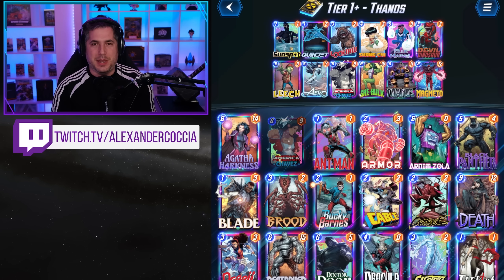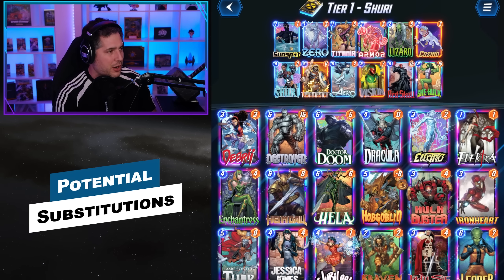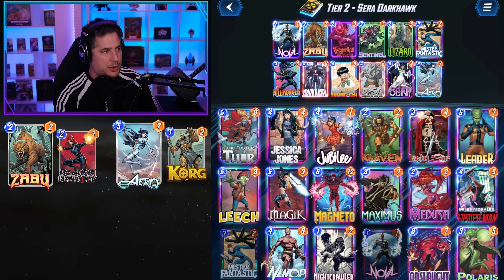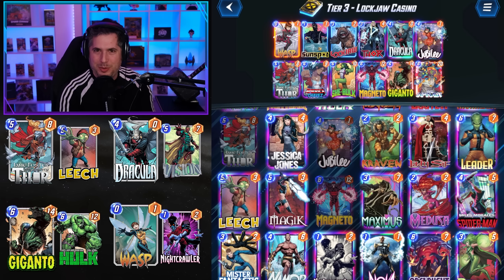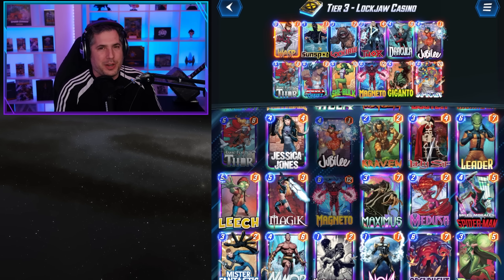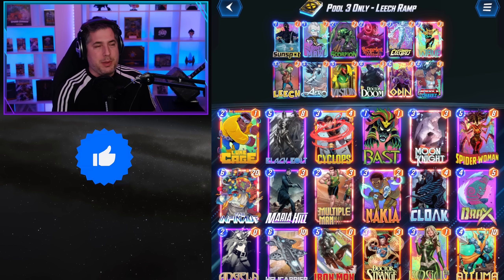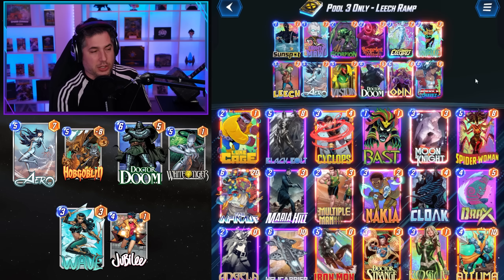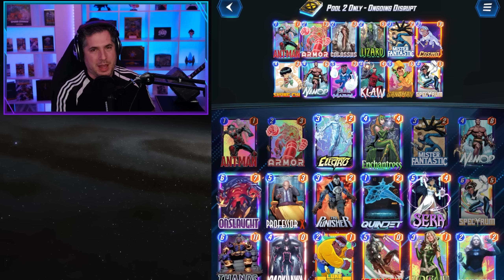Marvel Snap Best Decks of the Week [Tier List & Meta Guide #21]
In this weekly series, Alex takes you through the Best Marvel Snap Decks and the best meta decks of Marvel Snap!

*Note: This tier list is simply my opinion. I encourage you to investigate other opinions regarding the meta before committing any resources to these decklists.

To use these Marvel Snap deck codes, copy the code to your clipboard and paste it from the deck editing menu in Marvel Snap.

1)Tier 1+ - Thanos

eyJDYXJkcyI6W3siQ2FyZERlZklkIjoiTG9ja2phdyJ9LHsiQ2FyZERlZklkIjoiU2hhbmdDaGkifSx7IkNhcmREZWZJZCI6IkJsdWVNYXJ2ZWwifSx7IkNhcmREZWZJZCI6IkxlZWNoIn0seyJDYXJkRGVmSWQiOiJBZXJvIn0seyJDYXJkRGVmSWQiOiJUaGFub3MifSx7IkNhcmREZWZJZCI6IlF1aW5qZXQifSx7IkNhcmREZWZJZCI6IlN1bnNwb3QifSx7IkNhcmREZWZJZCI6IlNoZUh1bGsifSx7IkNhcmREZWZJZCI6Ik1hZ25ldG8ifSx7IkNhcmREZWZJZCI6IkRldmlsRGlub3NhdXIifSx7IkNhcmREZWZJZCI6IkFtZXJpY2FDaGF2ZXoifV19

2)  Tier 1 - Shuri

eyJDYXJkcyI6W3siQ2FyZERlZklkIjoiWmVybyJ9LHsiQ2FyZERlZklkIjoiQXJtb3IifSx7IkNhcmREZWZJZCI6IkxpemFyZCJ9LHsiQ2FyZERlZklkIjoiU2h1cmkifSx7IkNhcmREZWZJZCI6IlZpc2lvbiJ9LHsiQ2FyZERlZklkIjoiUmVkU2t1bGwifSx7IkNhcmREZWZJZCI6IlRhc2ttYXN0ZXIifSx7IkNhcmREZWZJZCI6Ik1heGltdXMifSx7IkNhcmREZWZJZCI6IlN1bnNwb3QifSx7IkNhcmREZWZJZCI6IkFlcm8ifSx7IkNhcmREZWZJZCI6IlRpdGFuaWEifSx7IkNhcmREZWZJZCI6IkNvc21vIn1dfQ==

3) Tier 2 - Sera Darkhawk

eyJDYXJkcyI6W3siQ2FyZERlZklkIjoiTm92YSJ9LHsiQ2FyZERlZklkIjoiWmFidSJ9LHsiQ2FyZERlZklkIjoiU2NhcmxldFdpdGNoIn0seyJDYXJkRGVmSWQiOiJMaXphcmQifSx7IkNhcmREZWZJZCI6IlNlbnRpbmVsIn0seyJDYXJkRGVmSWQiOiJLaWxsbW9uZ2VyIn0seyJDYXJkRGVmSWQiOiJEYXJraGF3ayJ9LHsiQ2FyZERlZklkIjoiU2hhbmdDaGkifSx7IkNhcmREZWZJZCI6IlJvY2tzbGlkZSJ9LHsiQ2FyZERlZklkIjoiU2VyYSJ9LHsiQ2FyZERlZklkIjoiQWVybyJ9LHsiQ2FyZERlZklkIjoiTXJGYW50YXN0aWMifV19

4) Tier 3 - Lockjaw On Reveal

eyJDYXJkcyI6W3siQ2FyZERlZklkIjoiV2FzcCJ9LHsiQ2FyZERlZklkIjoiU3Vuc3BvdCJ9LHsiQ2FyZERlZklkIjoiTG9ja2phdyJ9LHsiQ2FyZERlZklkIjoiVGhvciJ9LHsiQ2FyZERlZklkIjoiRHJhY3VsYSJ9LHsiQ2FyZERlZklkIjoiSnViaWxlZSJ9LHsiQ2FyZERlZklkIjoiSmFuZUZvc3RlciJ9LHsiQ2FyZERlZklkIjoiQW1lcmljYUNoYXZleiJ9LHsiQ2FyZERlZklkIjoiU2hlSHVsayJ9LHsiQ2FyZERlZklkIjoiSW5maW5hdXQifSx7IkNhcmREZWZJZCI6IkdpZ2FudG8ifSx7IkNhcmREZWZJZCI6Ik1hZ25ldG8ifV19

5) Tier 3 - Toxic Control

eyJDYXJkcyI6W3siQ2FyZERlZklkIjoiTHVrZUNhZ2UifSx7IkNhcmREZWZJZCI6Ikhhem1hdCJ9LHsiQ2FyZERlZklkIjoiWmFidSJ9LHsiQ2FyZERlZklkIjoiRGVicmlpIn0seyJDYXJkRGVmSWQiOiJXb25nIn0seyJDYXJkRGVmSWQiOiJTaGFuZ0NoaSJ9LHsiQ2FyZERlZklkIjoiVHlwaG9pZE1hcnkifSx7IkNhcmREZWZJZCI6IlNlcmEifSx7IkNhcmREZWZJZCI6IkljZW1hbiJ9LHsiQ2FyZERlZklkIjoiQWJzb3JiaW5nTWFuIn0seyJDYXJkRGVmSWQiOiJTY29ycGlvbiJ9LHsiQ2FyZERlZklkIjoiR3JlZW5Hb2JsaW4ifV19

6) Pool 3 X - Leech Ramp

eyJDYXJkcyI6W3siQ2FyZERlZklkIjoiV2F2ZSJ9LHsiQ2FyZERlZklkIjoiT2RpbiJ9LHsiQ2FyZERlZklkIjoiRWJvbnlNYXcifSx7IkNhcmREZWZJZCI6IkVsZWN0cm8ifSx7IkNhcmREZWZJZCI6IkFlcm8ifSx7IkNhcmREZWZJZCI6IkRyRG9vbSJ9LHsiQ2FyZERlZklkIjoiQW1lcmljYUNoYXZleiJ9LHsiQ2FyZERlZklkIjoiU3Vuc3BvdCJ9LHsiQ2FyZERlZklkIjoiU2NvcnBpb24ifSx7IkNhcmREZWZJZCI6IlNjYXJsZXRXaXRjaCJ9LHsiQ2FyZERlZklkIjoiTGVlY2gifSx7IkNhcmREZWZJZCI6IlZpc2lvbiJ9XX0=

7) Pool 2 X - Ongoing Disrupt

eyJDYXJkcyI6W3siQ2FyZERlZklkIjoiQW50TWFuIn0seyJDYXJkRGVmSWQiOiJMaXphcmQifSx7IkNhcmREZWZJZCI6IlNhbmRtYW4ifSx7IkNhcmREZWZJZCI6IlNwZWN0cnVtIn0seyJDYXJkRGVmSWQiOiJNckZhbnRhc3RpYyJ9LHsiQ2FyZERlZklkIjoiQXJtb3IifSx7IkNhcmREZWZJZCI6IkNvbG9zc3VzIn0seyJDYXJkRGVmSWQiOiJCbHVlTWFydmVsIn0seyJDYXJkRGVmSWQiOiJTaGFuZ0NoaSJ9LHsiQ2FyZERlZklkIjoiQ29zbW8ifSx7IkNhcmREZWZJZCI6IktsYXcifSx7IkNhcmREZWZJZCI6Ik5hbW9yIn1dfQ==

Timestamps
0:00 Tier 1 - Thanos
1:19 Tier 1 - Shuri
2:29 Tier 2 - Sera Darkhawk
3:59 Tier 3 - Lockjaw Casino
5:30 Tier 3 - Toxic Control
7:08 Pool 3 Exclusive - Leech Ramp
8:40 Pool 2 Exclusive - Ongoing Disrupt